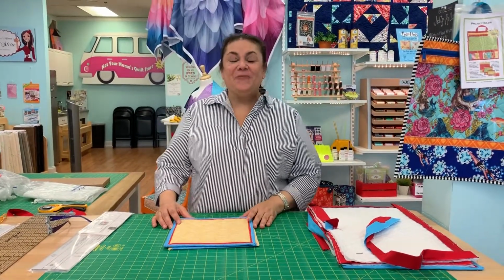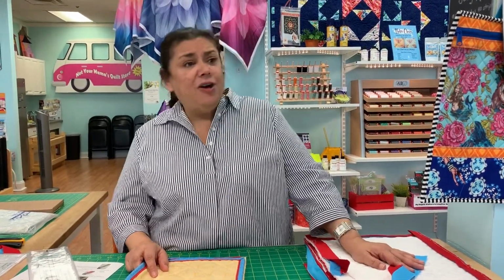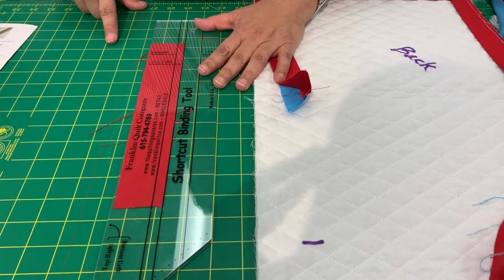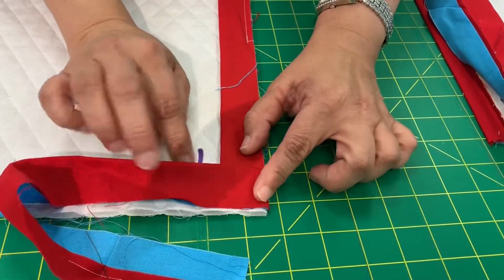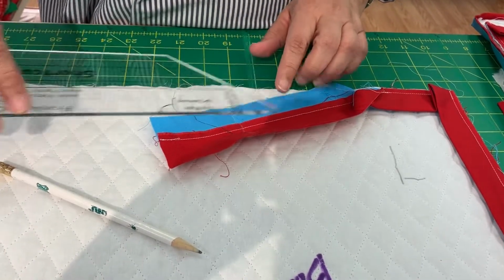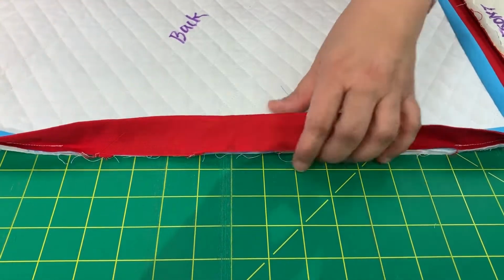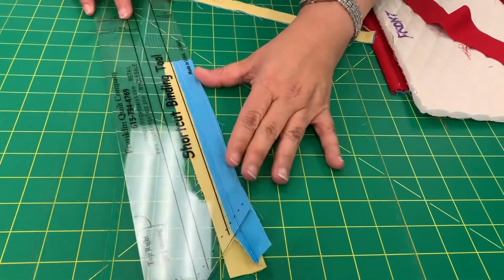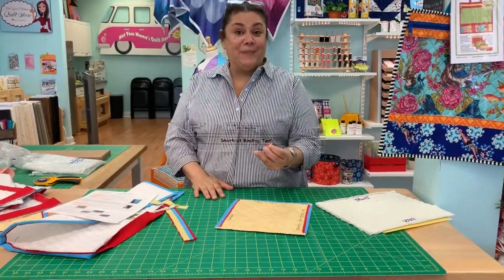Super Easy Binding Made 3 Ways! Learn to make a flanged fancy binding in a snap!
Learn join the binding ends with a bias seam, add a flange to your binding, make a two colored binding and a two colored binding with a flange! All with the same ruler!